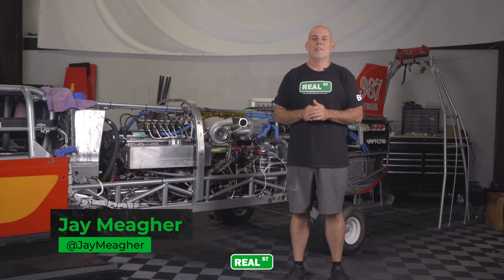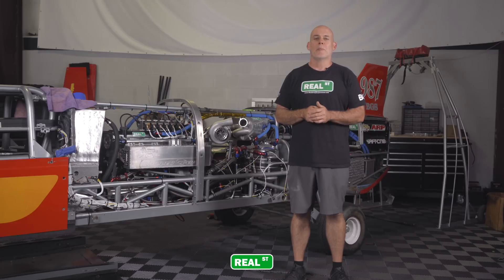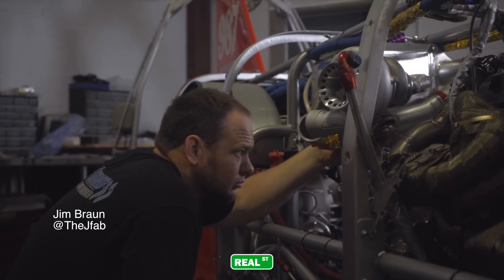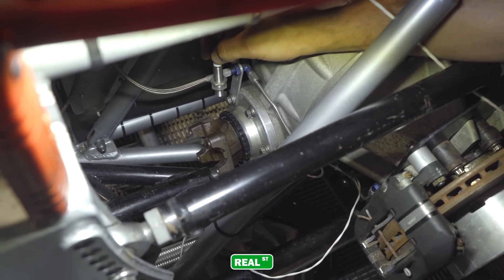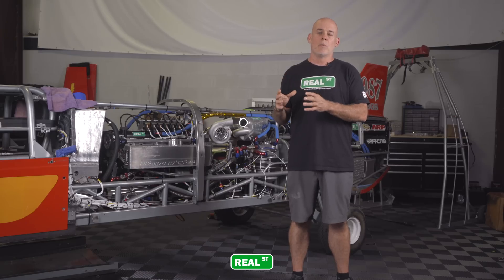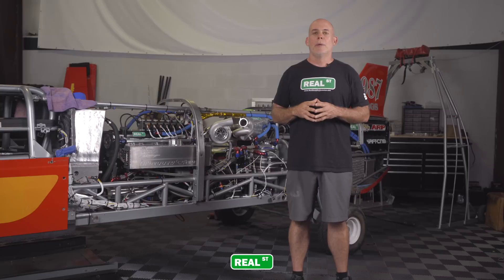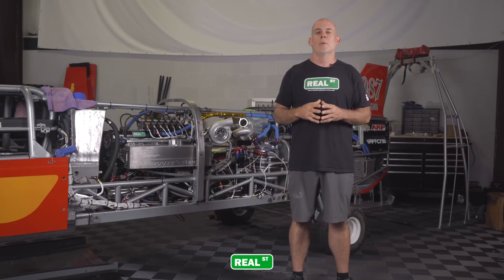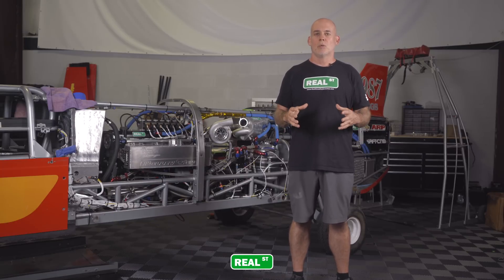Quest For 400mph! 2JZ Powered Valley Fever Streamliner Gets New Upgrades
In this video Jay talks about the valley fever Streamliner and all the upgrades getting installed in attempt to break the 400 mile per hour mark at Bonneville salt flats.

We have two exciting upgrades that are going on the car. The first of which would be twin Precision 6466 turbos. The car had twins on it before, but they were a beta brand and instead of doing product testing on an event that only happens at best twice a year, I just wanted to switch to a product that I knew I could have a reliable outcome and a ton of performance. Then we're going to go to a liberty five-speed transmission. Before it had a th400 transmission which is just a three-speed trans. Now we're going to have five gears that's going to offer us better gear drops keeping the engine speed higher as it goes down course, which will help the engine live longer. Check out the full video for the full details.

•Follow us•